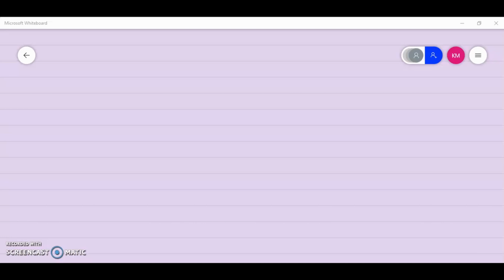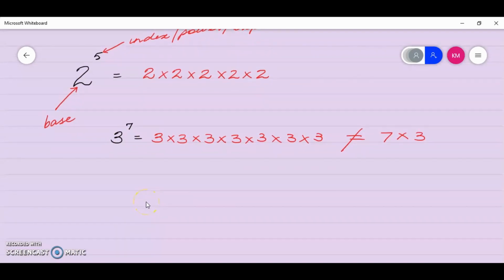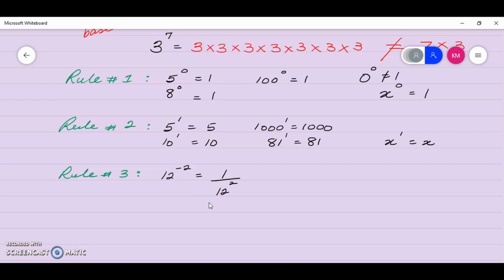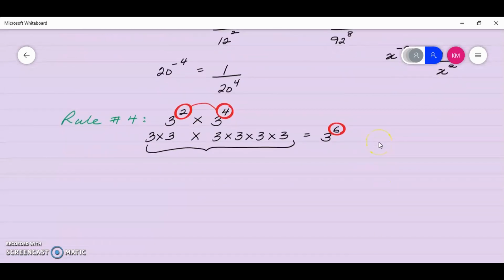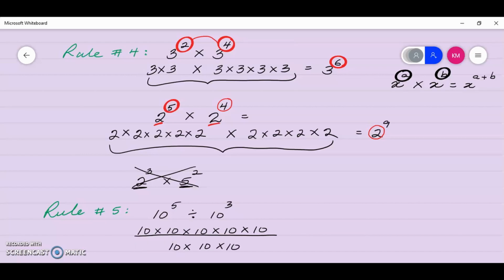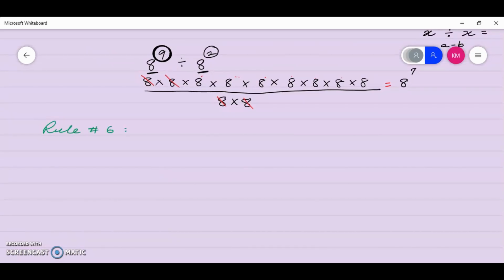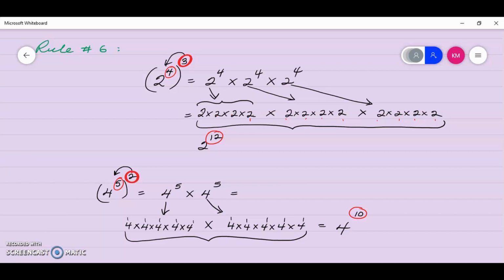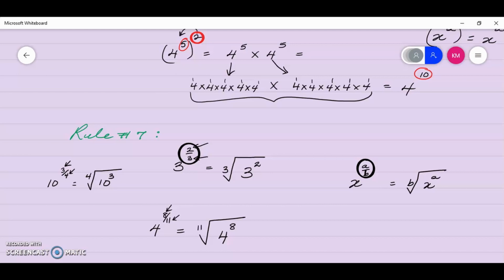laws of indices